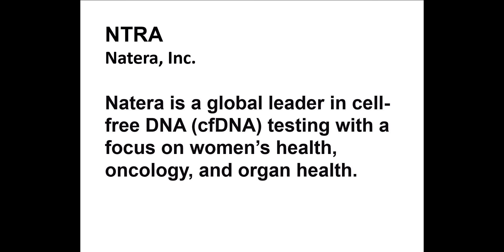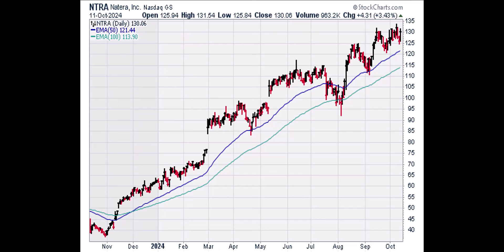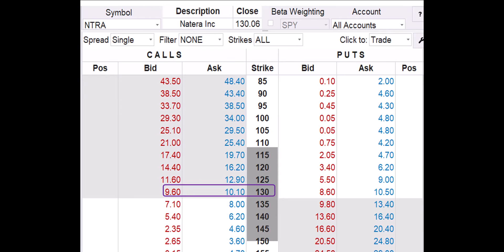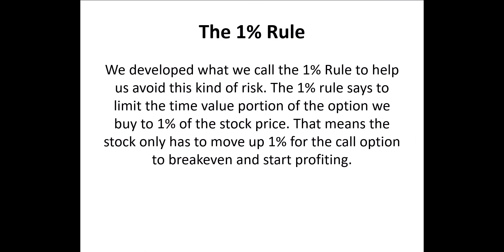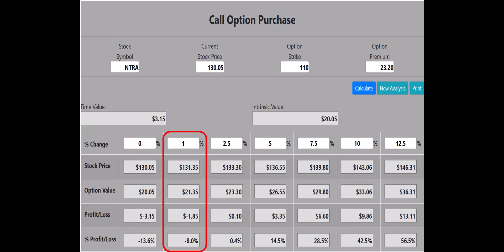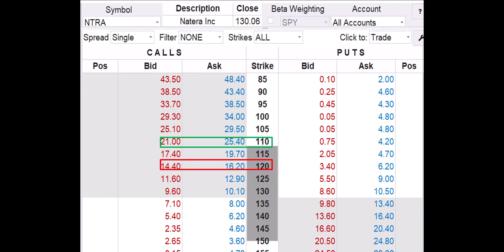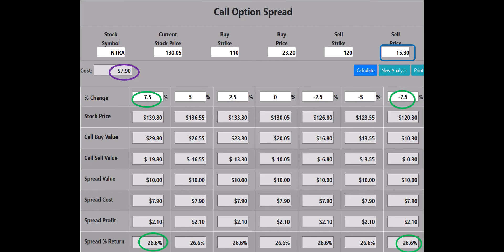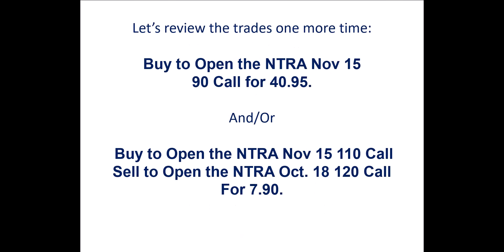Optioneering Video from Oct 13, 2024 NTRA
NTRA
Natera, Inc.

Natera is a global leader in cell-free DNA (cfDNA) testing with a​ focus on women's health, oncology, and organ health.